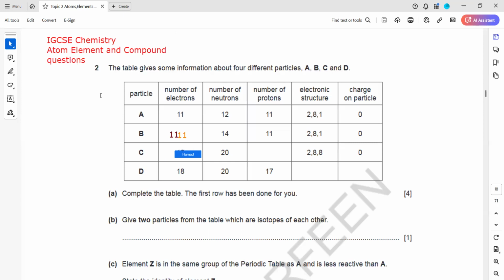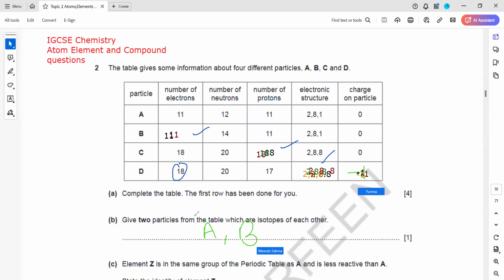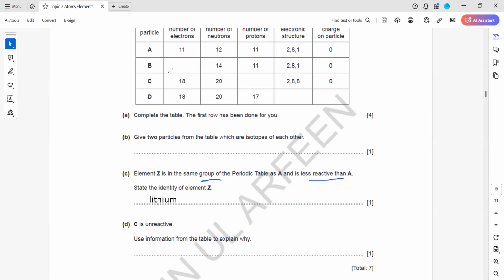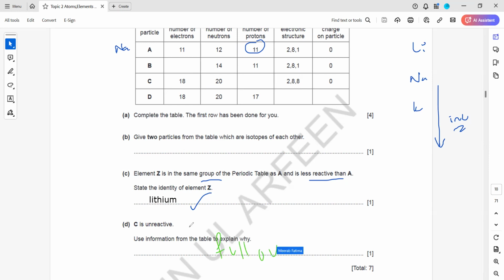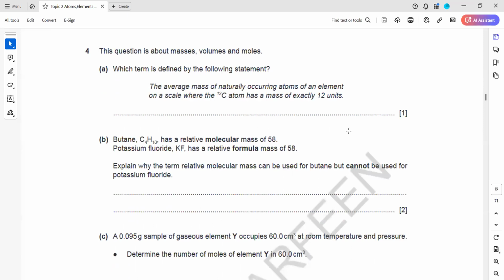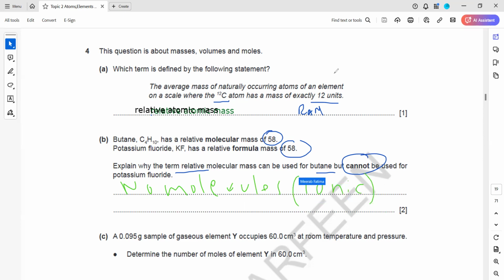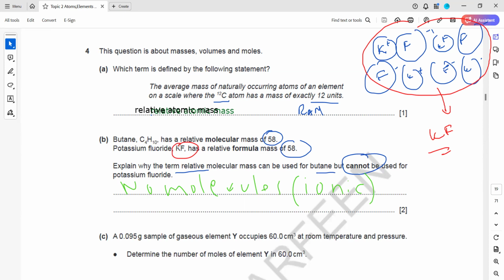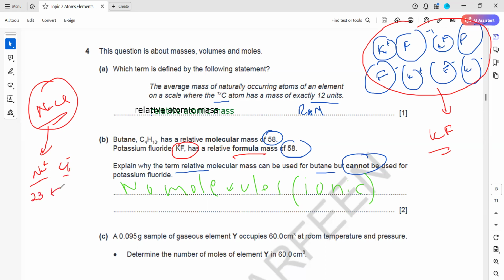Atoms Element Compound page 18 to 20 IGCSE Chemistry Classified Topic 2